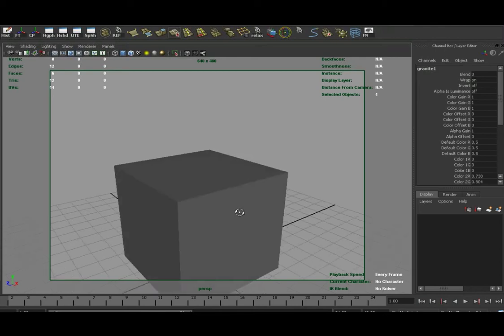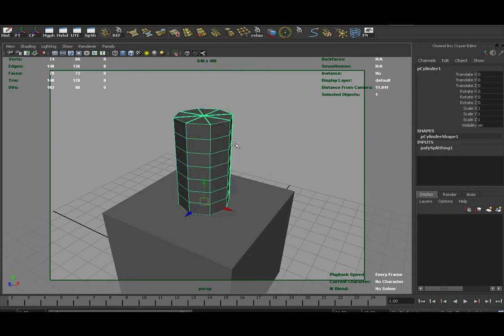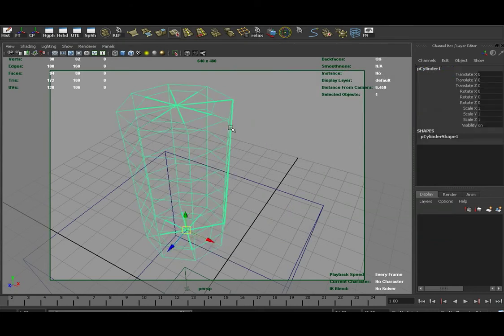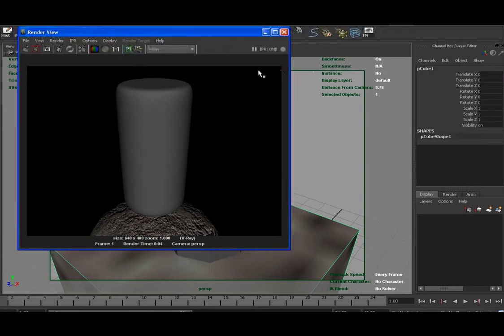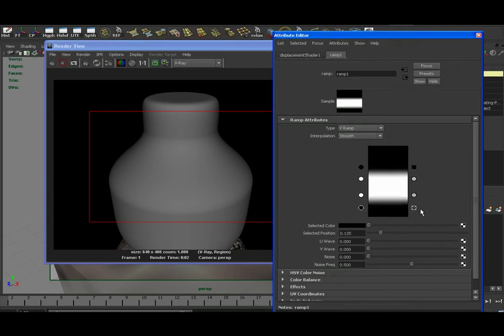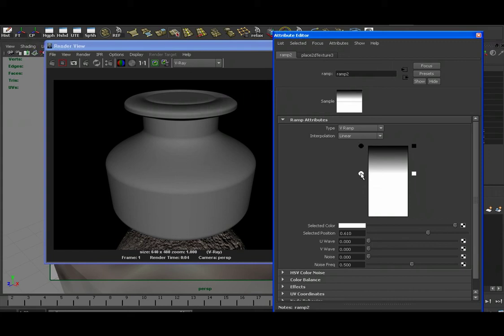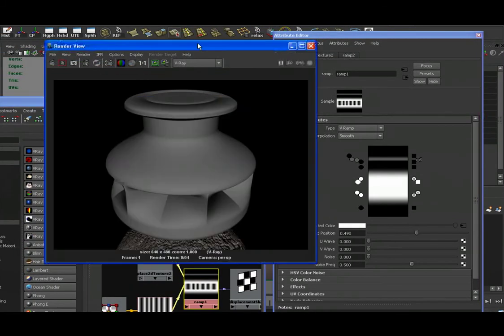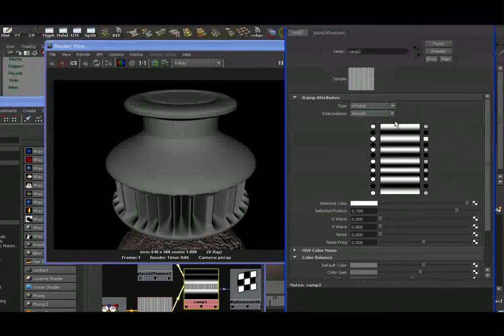CgIA325 Class01 02Vase